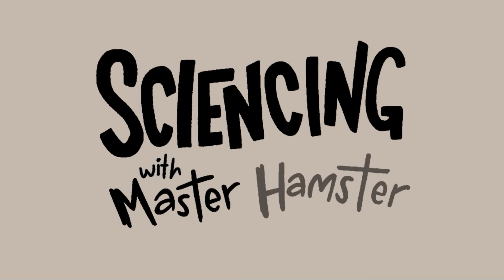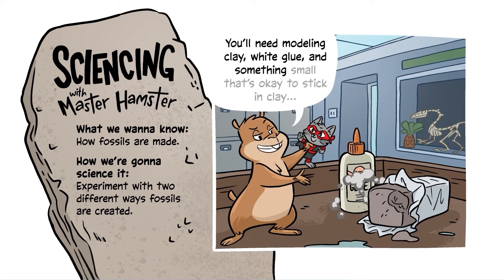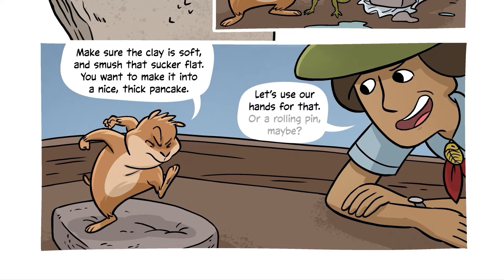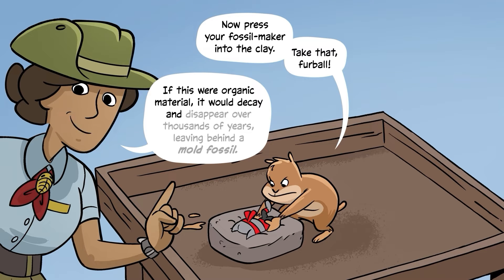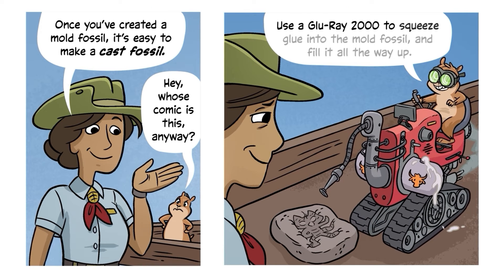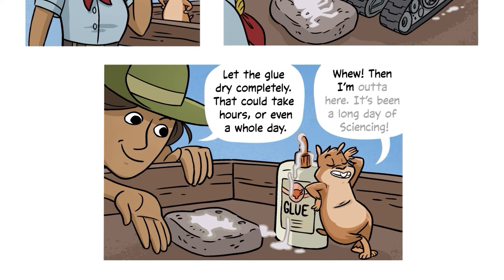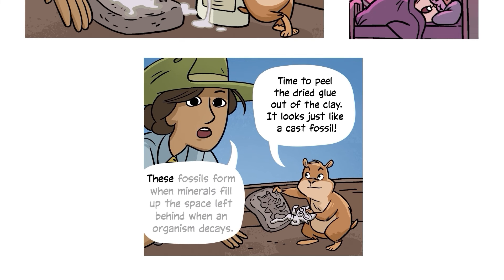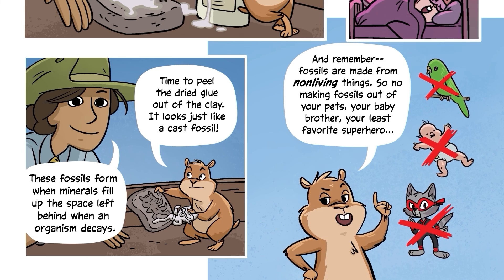Master Hamster: Super Scientist | How to Make Fossils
Want to make your own fossils at home? Learn how with this DIY video from Master Hamster! He'll walk you through each step in the process, so be sure to follow along carefully! If you like this kids' science video, check out the full Master Hamster: Super Scientist series on Epic!